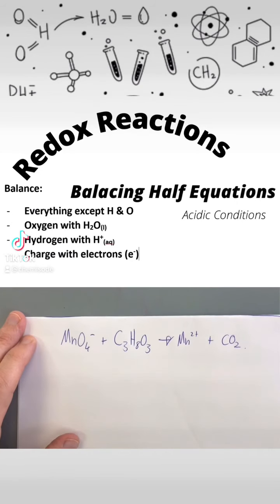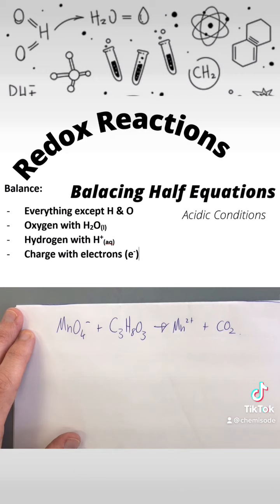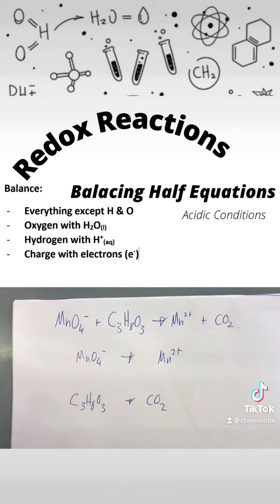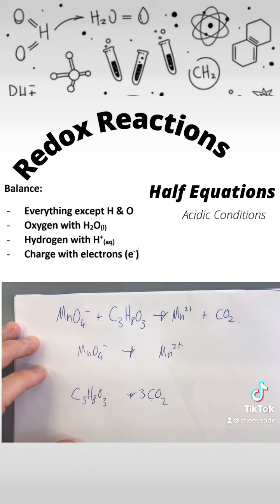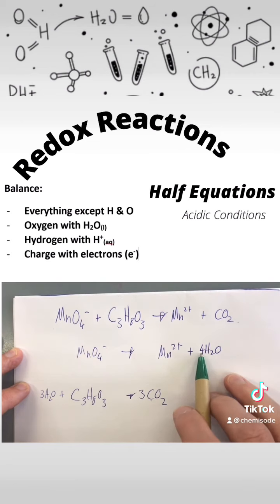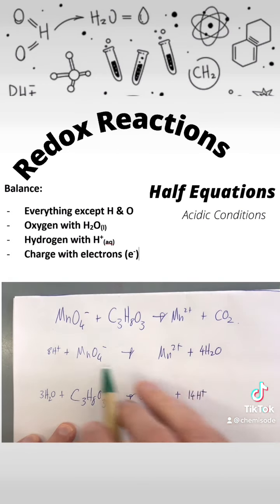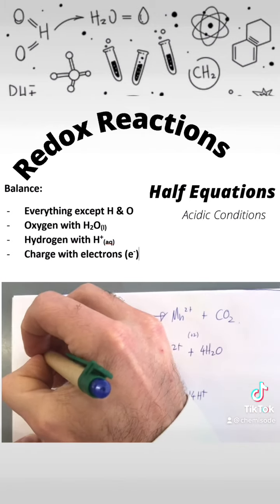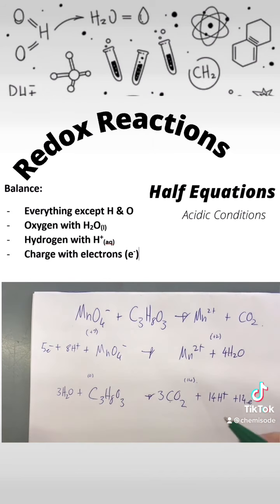Complex redox reactions